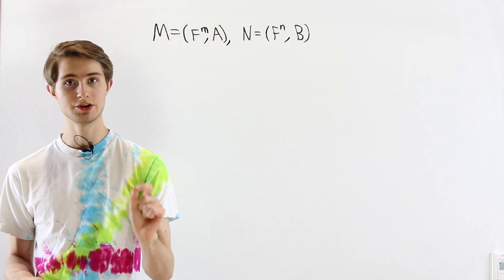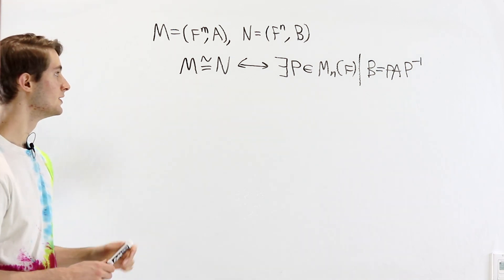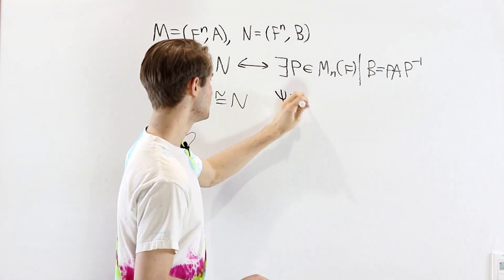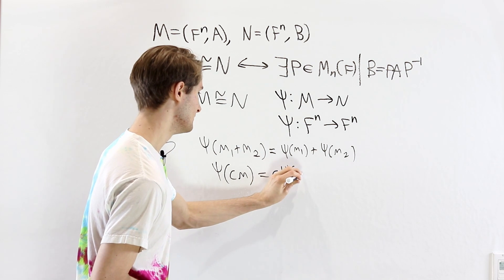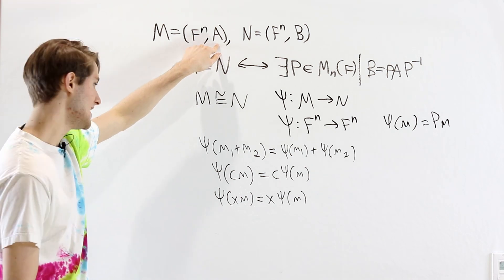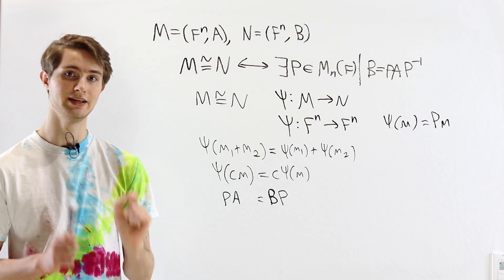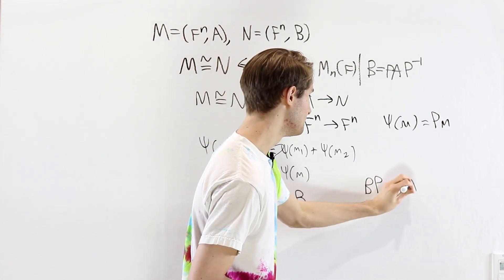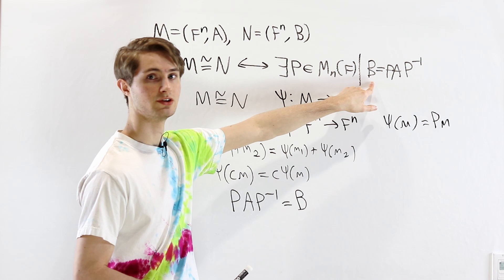Proof & Intuition: Similar Matrices are Isomorphic F[x]-Modules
Modules over a polynomial ring are powerful tools to study linear algebra. This video is an explanation of why similar matrices are related to isomorphisms of F[x]-modules!